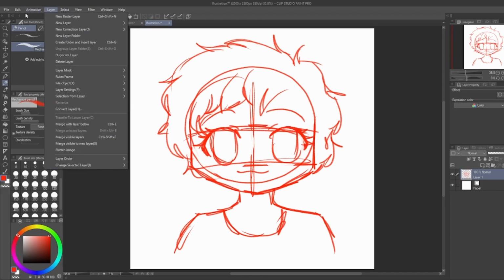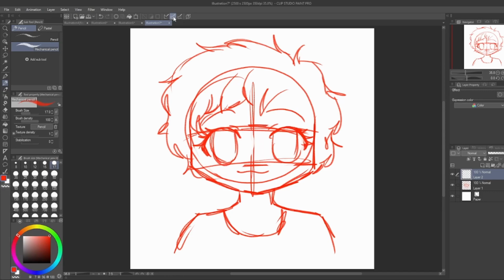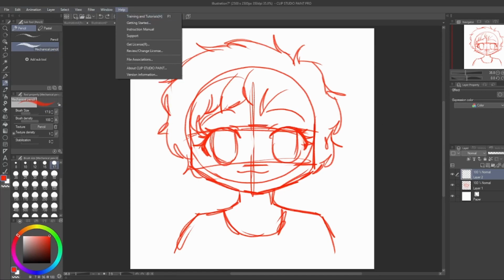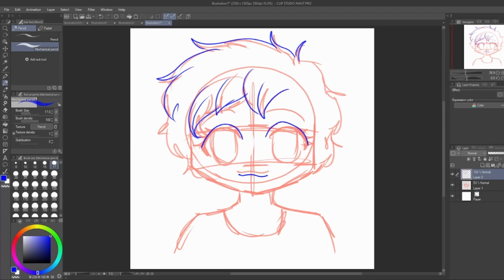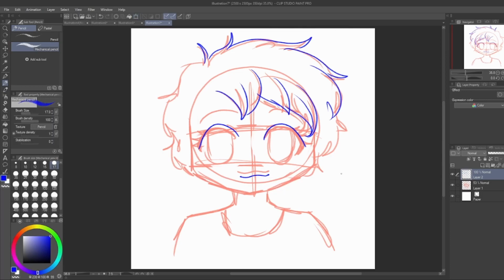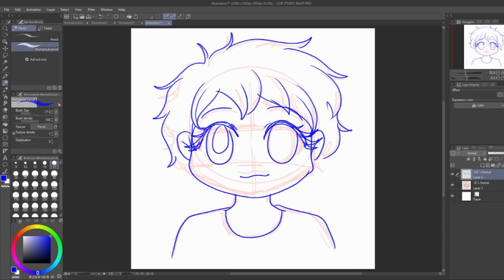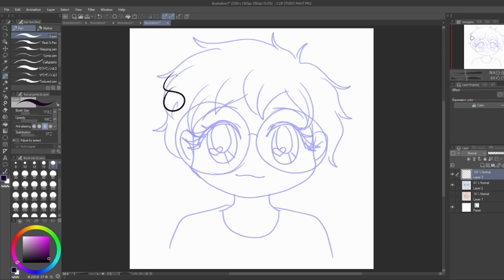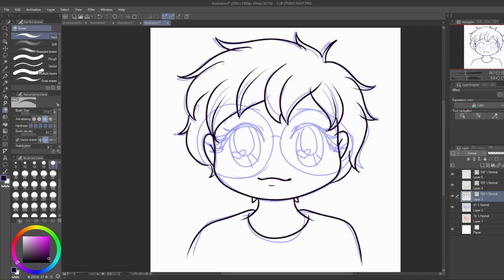Making a Mini VTuber! Part One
Hey everyone! Working now on a mini vtuber! If you're unfamiliar with vtubers, they're  animations that one can use with their videos to appear to be talking. They range from fairly basic, like the one in my video, to incredibly complex. Once I figure out a little bit better what I'm doing I plan to make one a little more technically complicated. But baby steps first!

I will be using Veadotube to animate this. It's free to use, but I highly recommend supporting the creator!